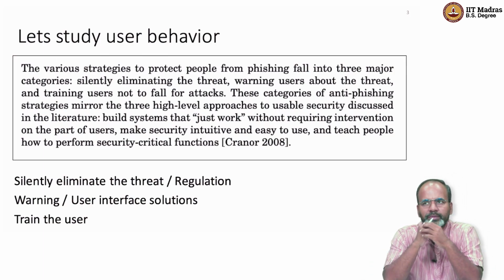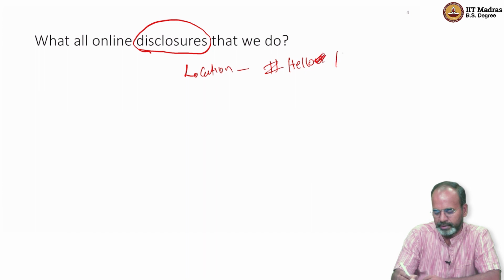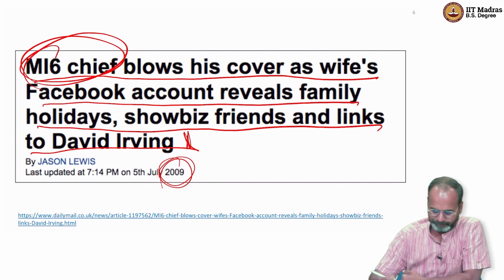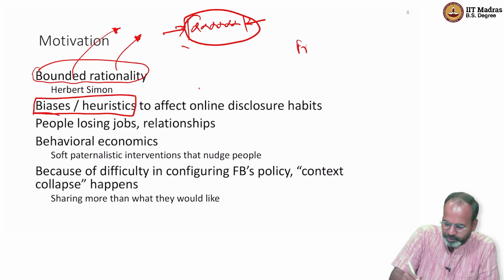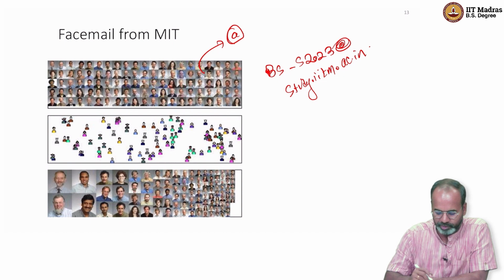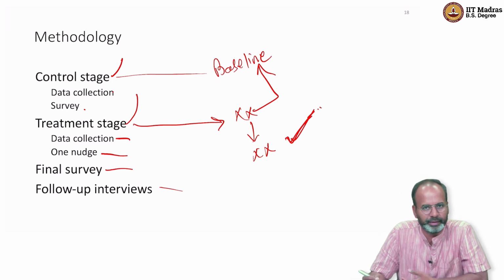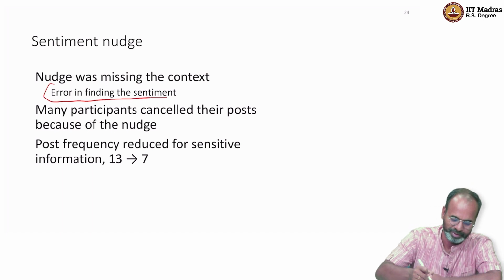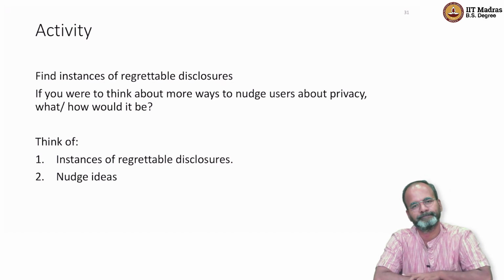W7_L1: Nudges in social media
Video Overview
 This video explores changing user behavior in online social media. It defines online disclosures and regrettable moments, illustrating how persuasive technologies, or "nudges," influence these. The instructor analyzes a user study on picture, timer, and sentiment nudges, evaluating their effectiveness in promoting safer disclosure habits and mitigating context collapse. Key takeaways emphasize thoughtful posting and audience awareness.